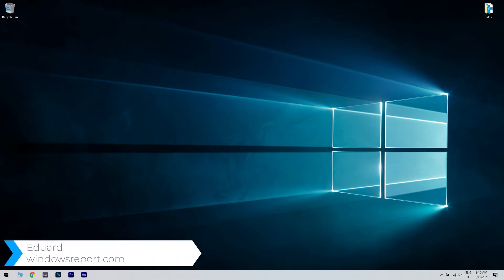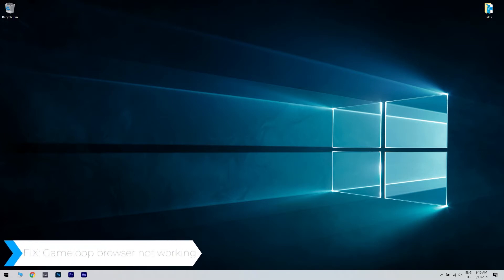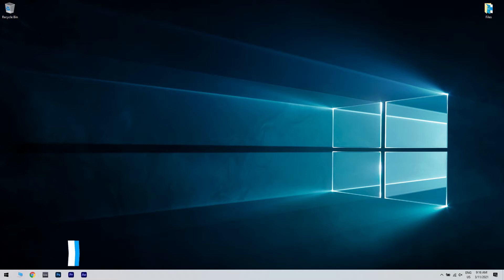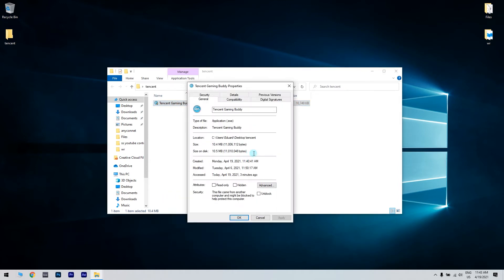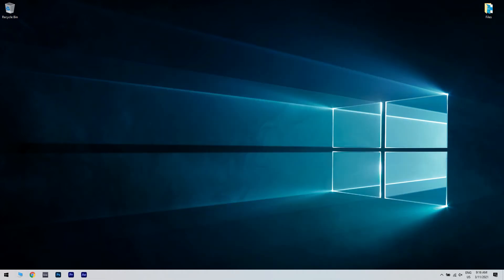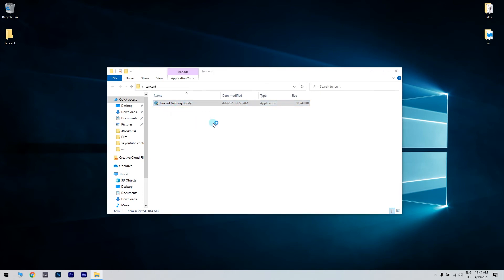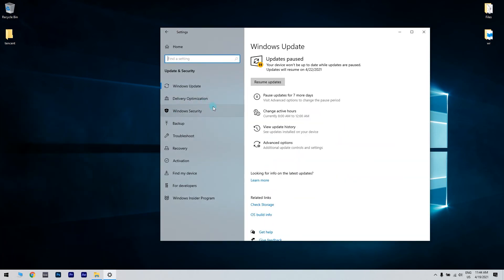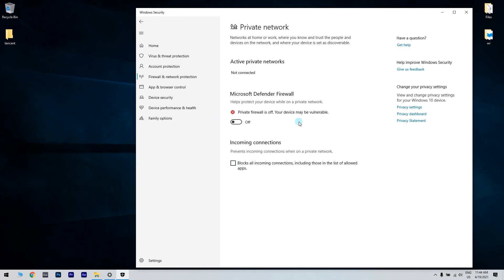FIX: Gameloop browser not working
| ⚙️Try Fortect to fix and optimize your PC like a Pro

Want to play your favorite games and Gameloop browser is not working?
Don't worry, just watch this video to see how you can fix it.

0:00 - Intro
0:46 - Run Gameloop/Tencent Gaming Buddy in Compatibility mode
1:20 - Run as Administrator
1:36 - Check your Antivirus/Windows Defender